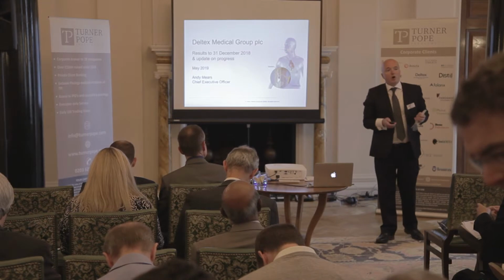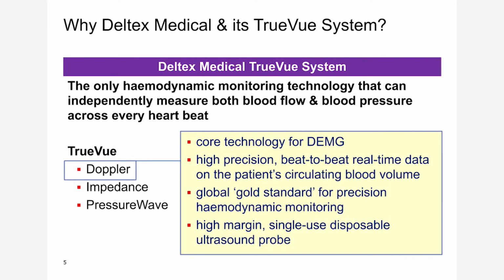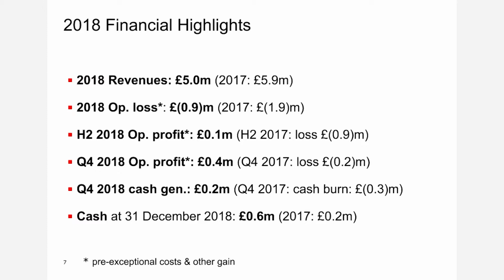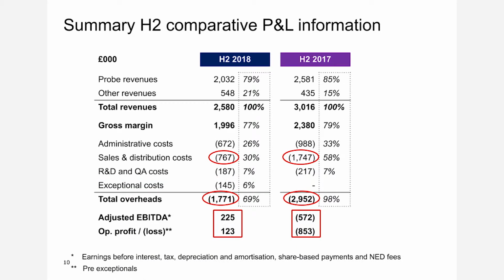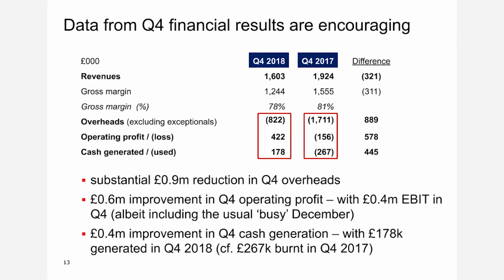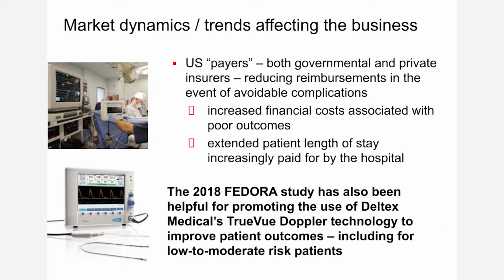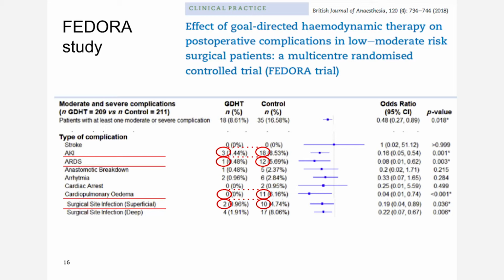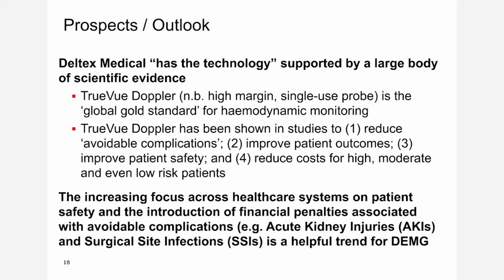Turner Pope Investor Evening - Deltex Medical Group PLC - 13th May 2019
“Retail clients (as defined by the rules of the FCA) must not rely on this video footage.

The material contained in the video is general information  and It does not constitute a personal recommendation as defined by the FCA or take into account the particular investment objectives, financial situation or needs of individual investors nor provide any indication as to whether an investment, a course of action or the associated risks are suitable for the recipient. The footage within the video reflects the views of the individuals presenting and is not necessarily those of Turner Pope Investments (TPI) Limited. Turner Pope Investments Limited (TPI) accepts no responsibility for any use that may be made of these comments and for any consequences that result. No representation or warranty is given as to the accuracy or completeness of this information. Consequently any person acting on it does so entirely at their own risk.

YOUR CAPITAL IS AT RISK. The value of shares can fall as well as rise; you may not necessarily get back the amount you invested.  Past performance is not necessarily a guide to future performance and forecasts are not a reliable indicator of future results. You may lose all of your initial investment and in some cases you may be liable for a greater sum than this. Extended runs of losses as well as profits can occur. Only speculate with money you can afford to lose. Changes in exchange rates may also cause your investment to go up or down in value. Tax laws are subject to change and dependent on individual circumstances. Please ensure that you fully understand the risks involved. If in any doubt, please seek independent financial advice.”

“Unless otherwise stated, factual information in the video has been sourced from the company and opinions are those of the presenter.”